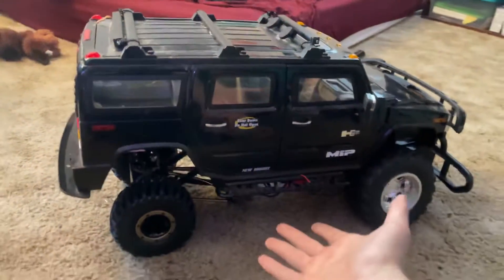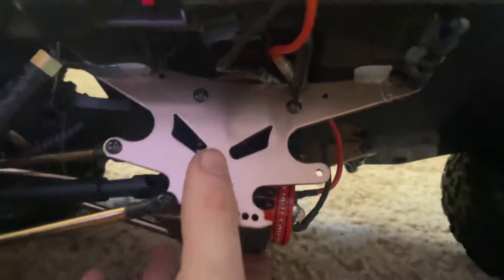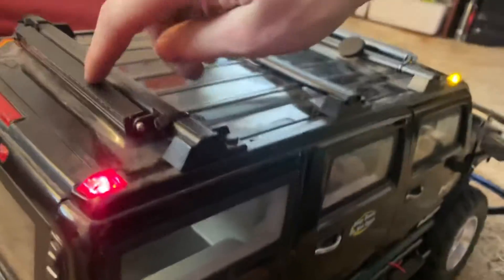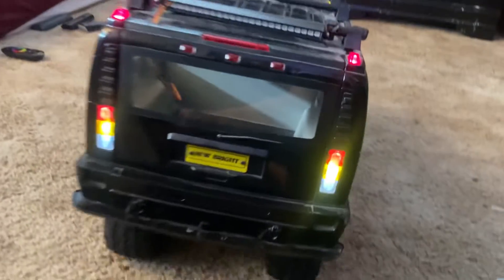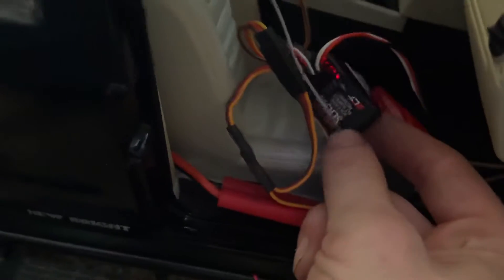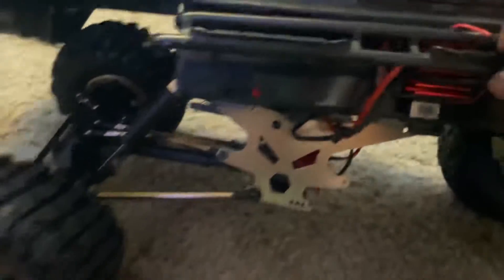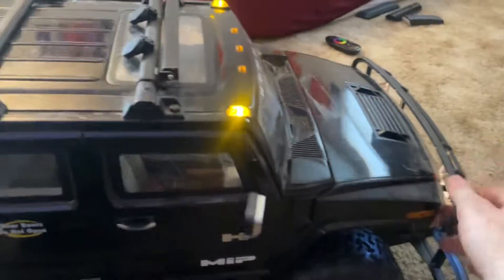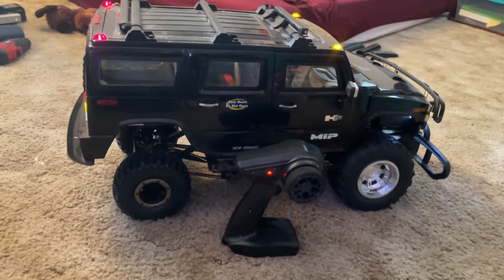Part 3 just an over view of what happened